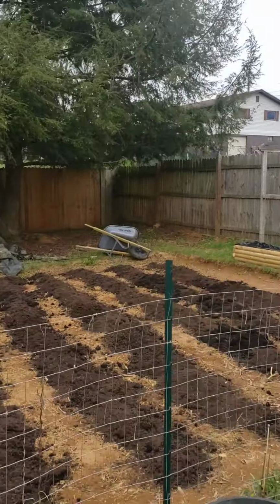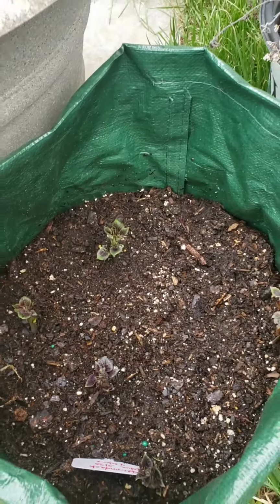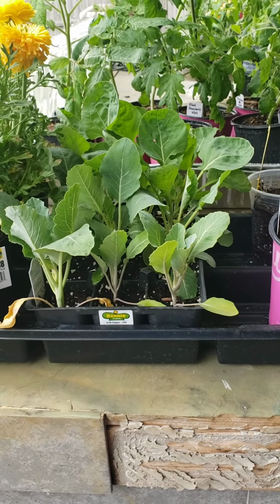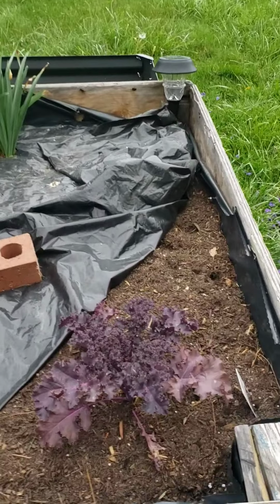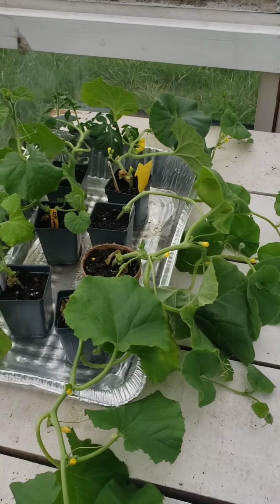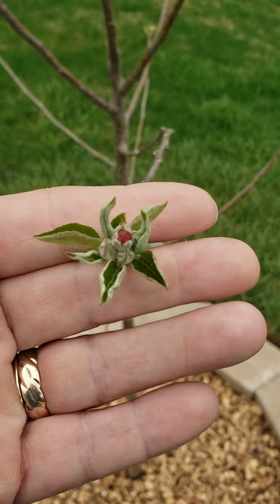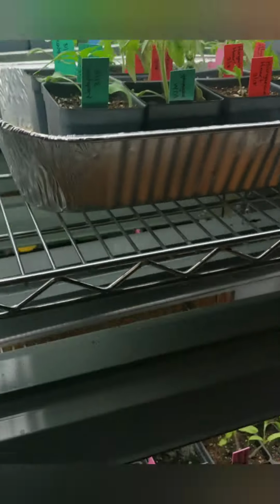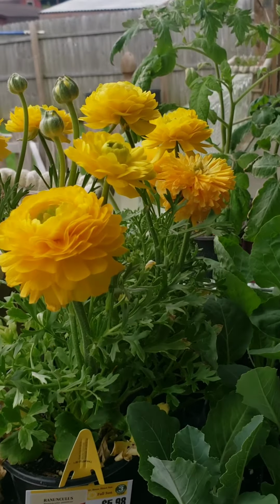Garden Tour #2 Lots of growth!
Plants have grown so much in just a little over a week I could not believe it!

Potato grow bags

My favorite starter pots

My favorite plant labels

10ft x 30ft Floating Row cover